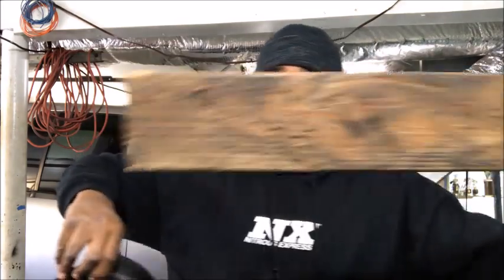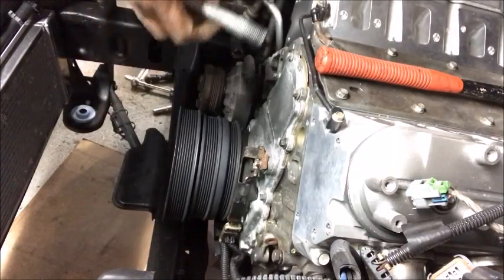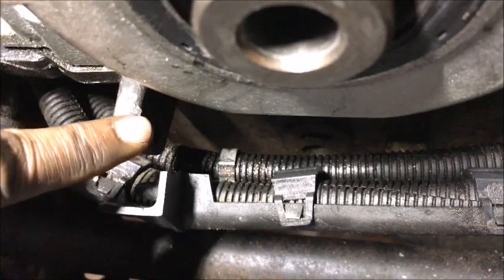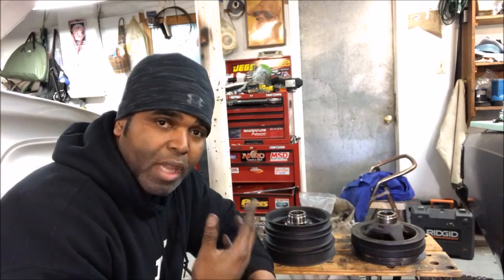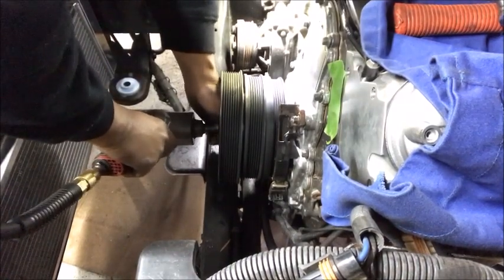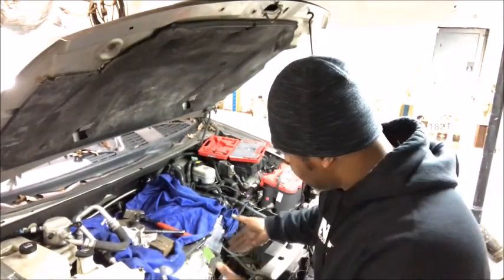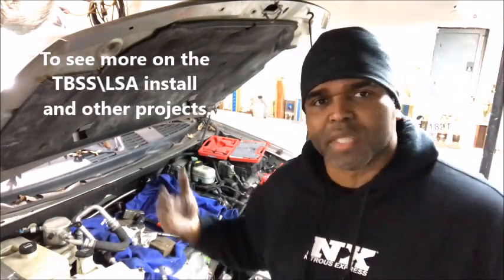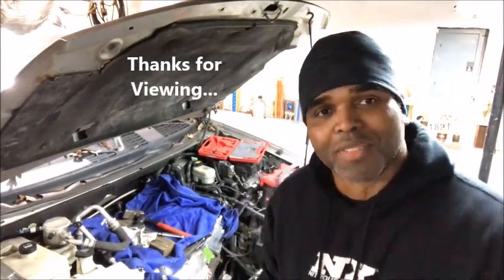How to: Install A LS Crank Pulley. (Under 2 Minutes Without Special Tools.)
Trailblazer SS/LSA project is in full swing until its time to install the crank pulley and the install tool is MIA. No problem! Terry brings it back old school and gets the pulley installed in under 2 minutes. Check out the side by side comparison between a LS and LSA pulley.. Check it out!

Link To Parts Used In This Video:
GM LSA Crankshaft Balancer
GM LS Crankshaft Balancer
GM LS Crankshaft Bolt